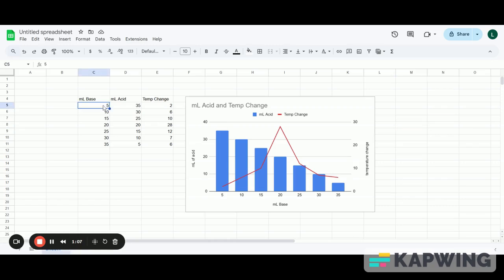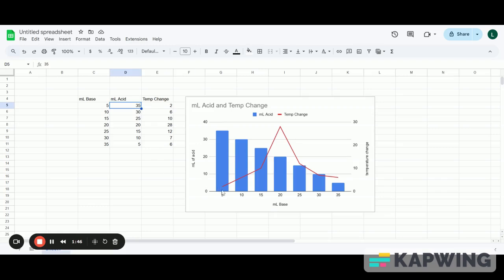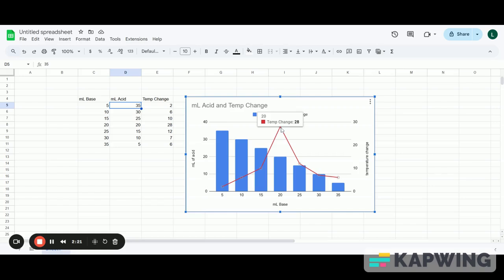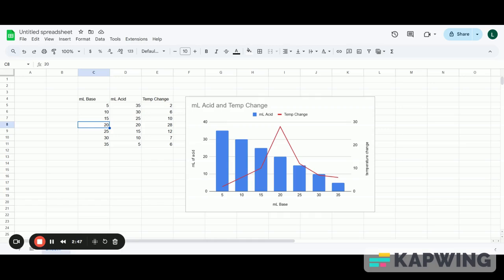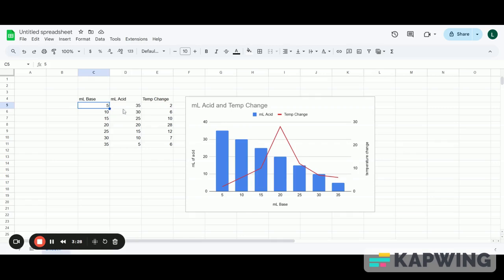Interpreting graphs of chemical rxns